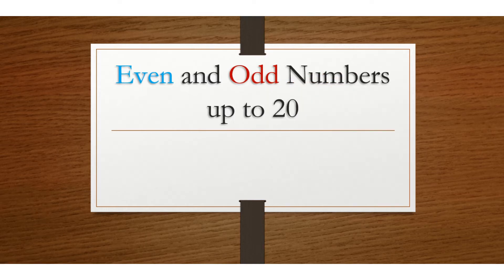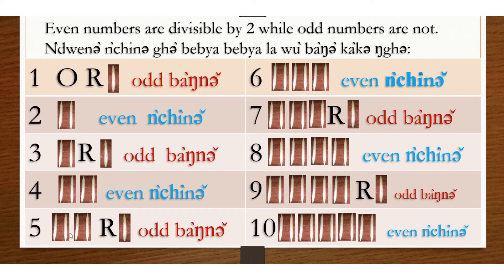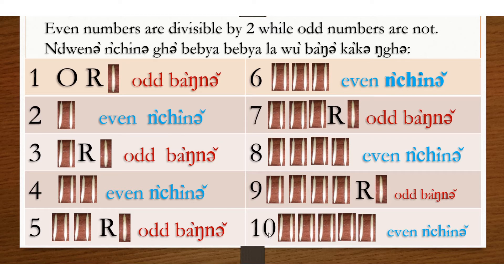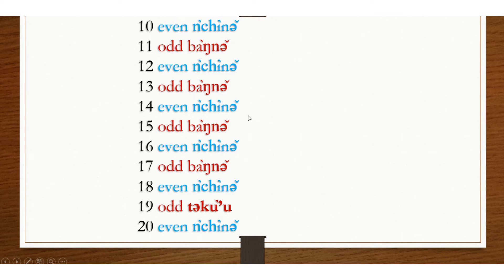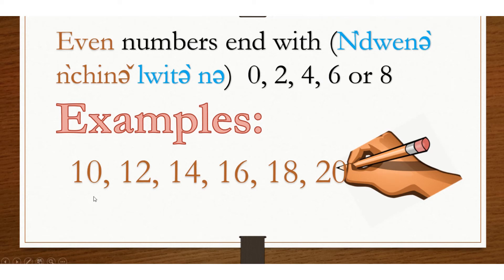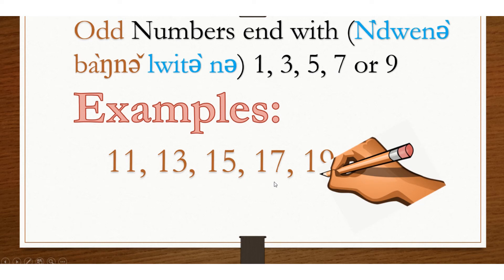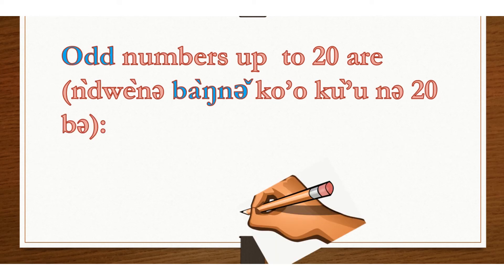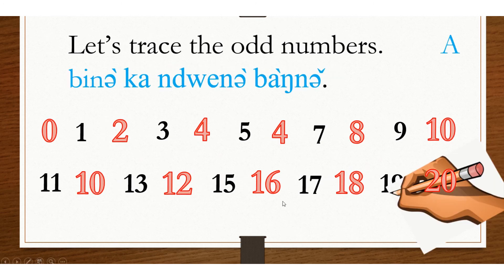Even and Odd Numbers up to 20 Ǹdwenǝ̀ Ǹchinǝ ne wu baŋnǝ̌ (Mother Tongue Education)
Mother Tongue Education is a Teaching/Learning process that takes into consideration the child's first language. Here you and your child will learn from a first language to a second language; from Nkwen Language to the English Language.  Nkwen is a Language spoken in Cameroon, a country in Central Africa.   It is one of the many languages undergoing development in this country.
Thus, the goal here is:
- To encourage learning from Nkwen Mother Tongue to the English Language.
- To enable learners to learn faster and progress well in school.
- To promote adult Literacy.
- To promote Bilingualism as far as the Nkwen Language and the English languages are concerned.
- To promote confidence in the milieu of Teaching/learning for the learner.
- To check out backwardness in education and school dropout.
- To preserve the language and culture of the Nkwen People.

Mother Tongue Education  Even and Odd Numbers up to 20, Basic Division up to 20 Mǝ̀ghàtǝnǝ̀ (Mother Tongue Education),Mother Tongue Education Even and Odd Numbers up to 20,Mother Tongue Education Multiplication by 3,Mother Tongue Education Addition up to 20 in Nkwen Language,Mother Tongue Education Counting 1 - 50 in Nkwen Language,mother tongue,cameroon languages,mathematics for beginners free,mathematics for beginners in hindi,mathematics for beginners books,african music,teaching assistant for slow learners